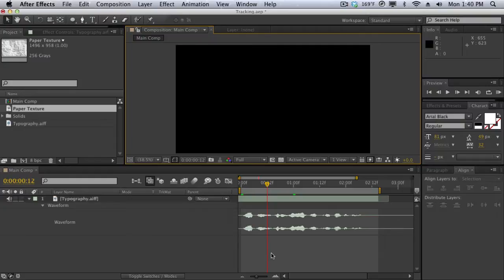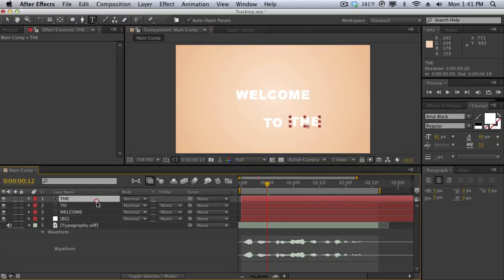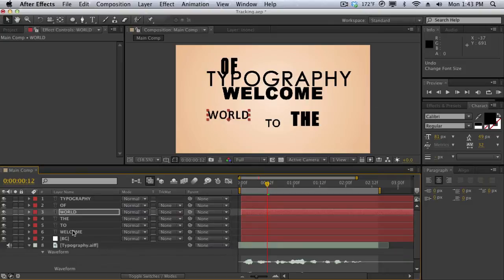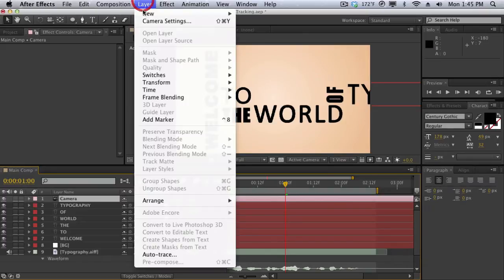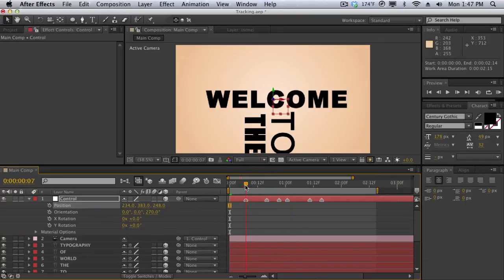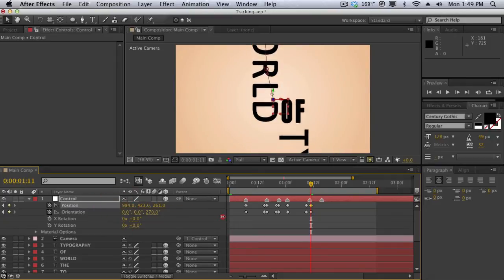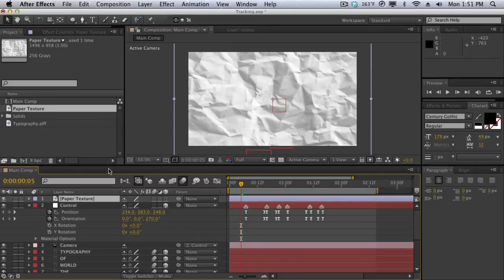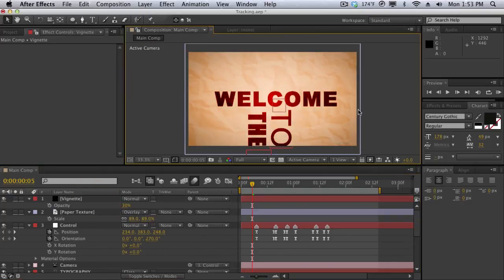28 Basics of Motion Graphics